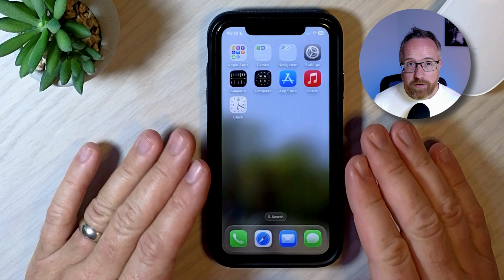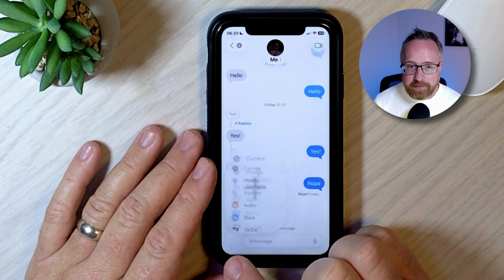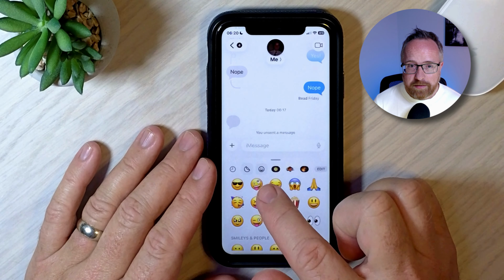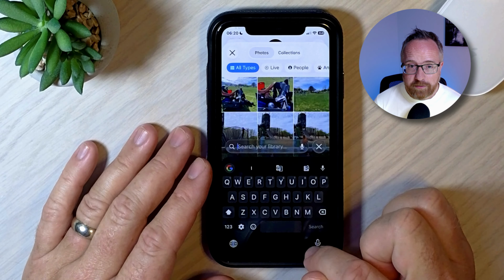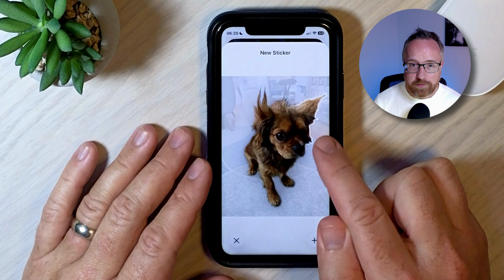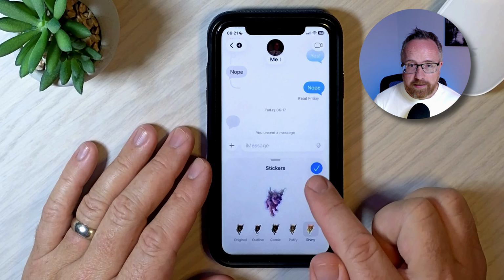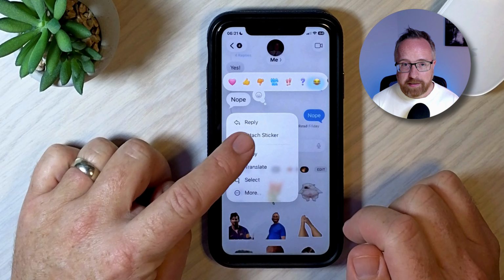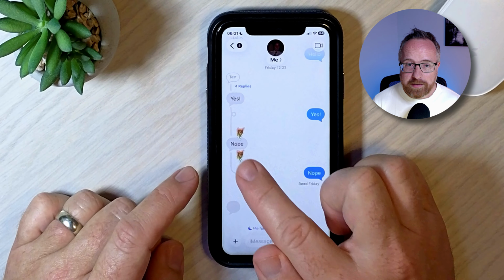iPhone How to Make Stickers to Use in Messages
Learn how to make stickers to use in Messages on your iPhone. You should also Scam-Proof your iPhone in under 5 minutes with my FREE and SIMPLE 4-point checklist. Protect yourself now, it's FREE This guide provides clear iPhone tips on how to make stickers directly within iMessage, allowing for easy iPhone customization. Discover these handy diy stickers methods to personalize your chats and make them truly your own.

Timestamps

00:00 iPhone Custom Sticker Introduction
00:10 Open iMessage Sticker Menu
00:26 Access Custom Sticker Collection
00:36 Create New Photo Sticker
00:50 Automatic Background Removal Process
01:00 Add Shiny Sticker Effects
01:10 Attach Stickers To Messages
01:31 Empty iPhone Trash Can